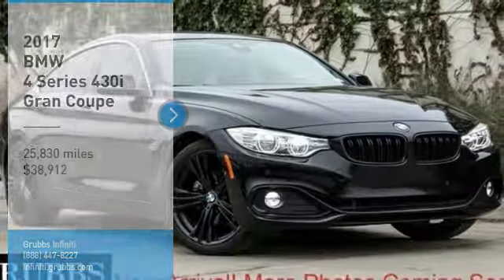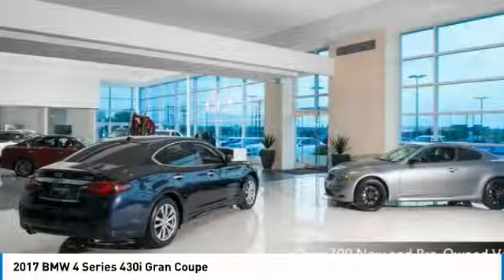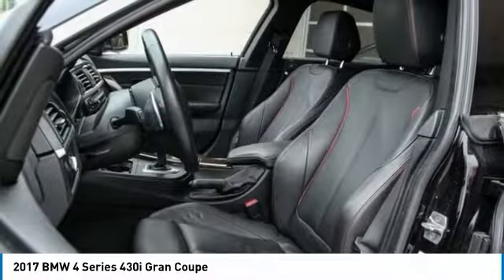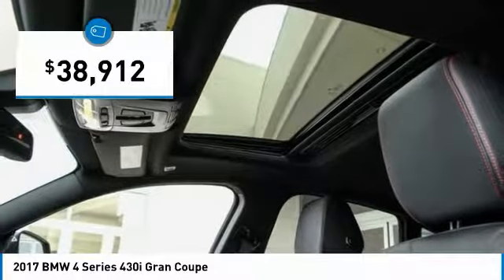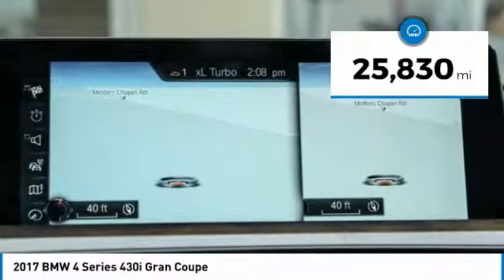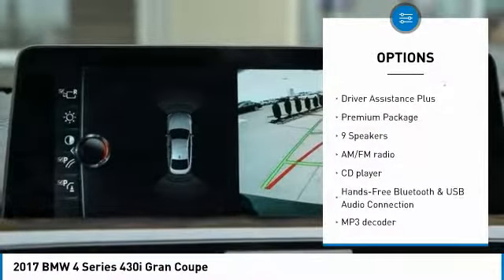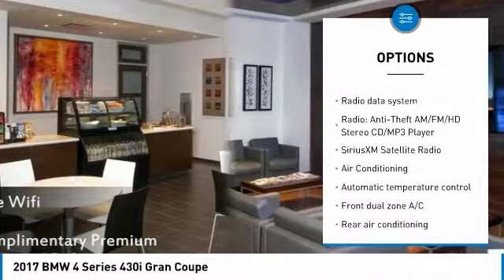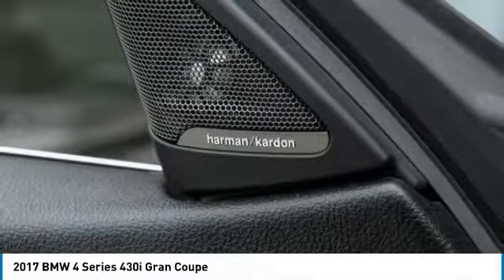2017 BMW 4 Series Dallas TX, Ft. Worth TX, Grapevine TX HG788201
Grubbs INFINITI
1500 E State Highway 114

Recent Arrival! New Price! Clean CARFAX.